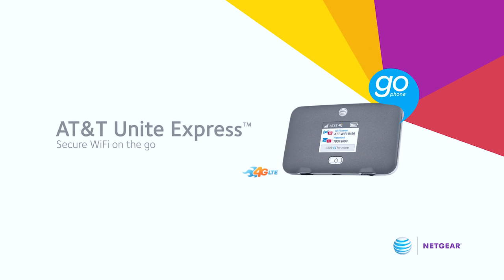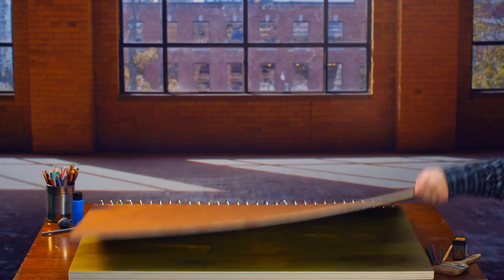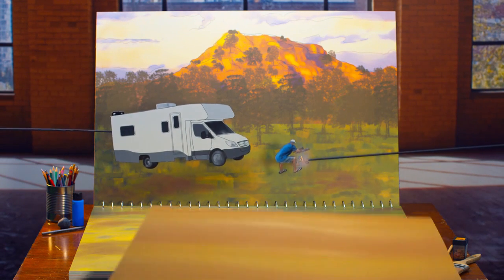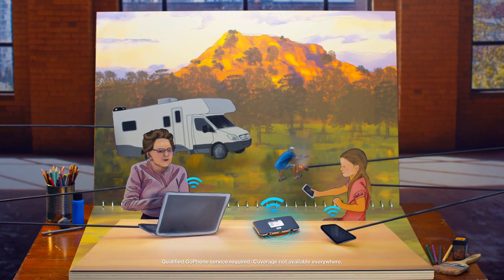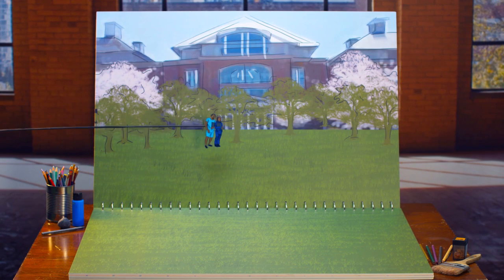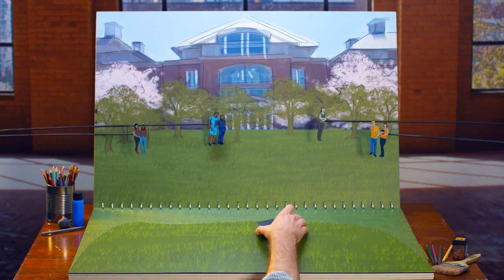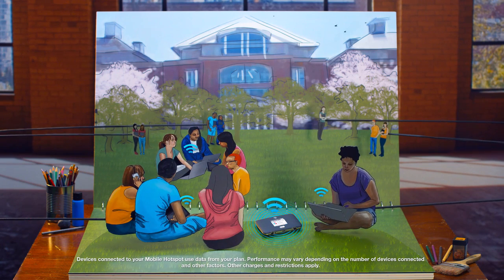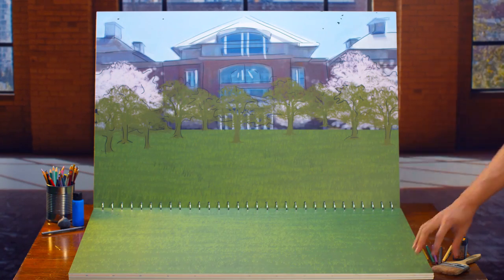NETGEAR AT&T Unite Express Mobile Hotspot Product Tour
Slim, Sleek, and Shareable WiFi

Enjoy secure LTE connectivity on any WiFi / wireless enabled device with the touch of a button. A must-have travel accessory, the AT&T Unite Express is an ultra-sleek mobile hotspot that makes it easy to connect to the Internet while on-the-go. It lasts up to 10 hours on a single charge, and lets you pay as you go with flexible data plans. Now available from AT&T branded retail stores.
Model: AC779S